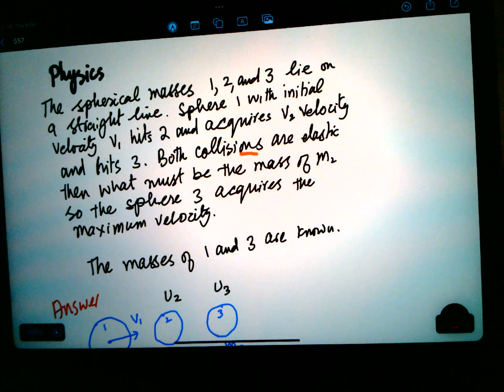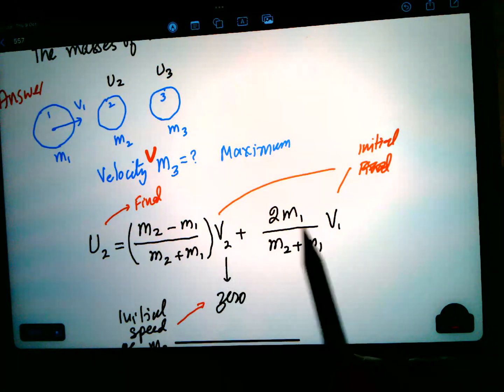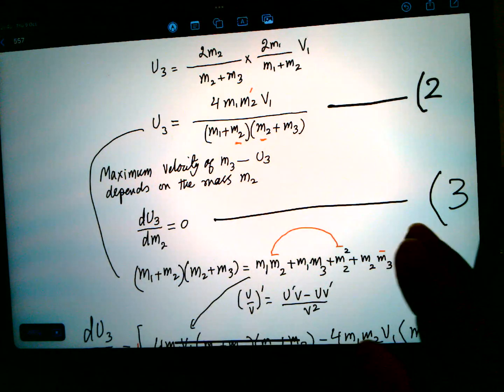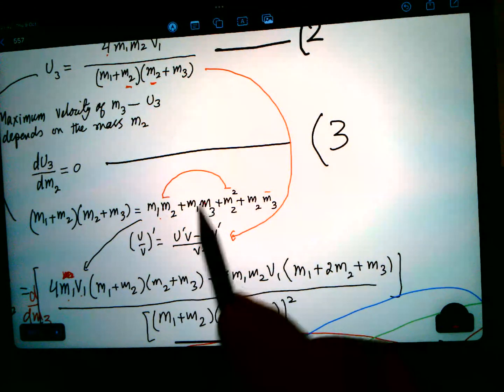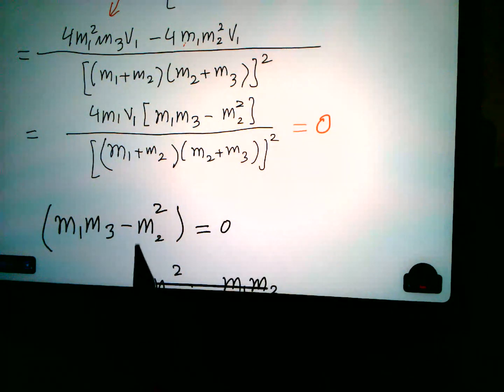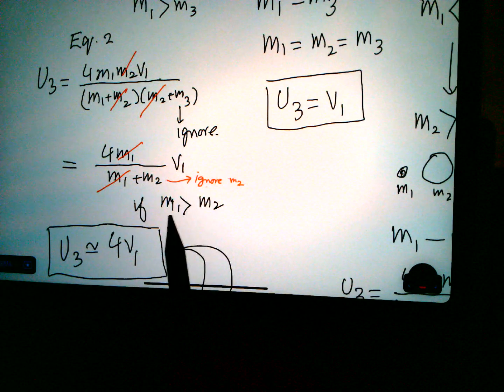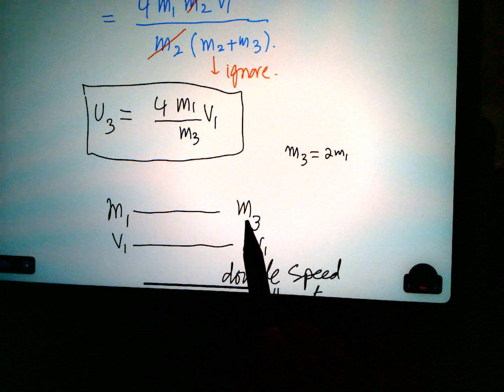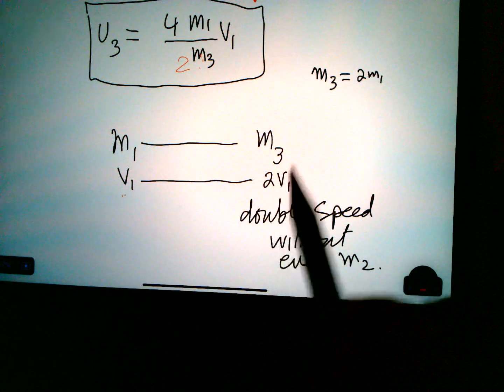P563 Physics - Three particles colliding what should be mass m2 to get the maximum velocity of m3?